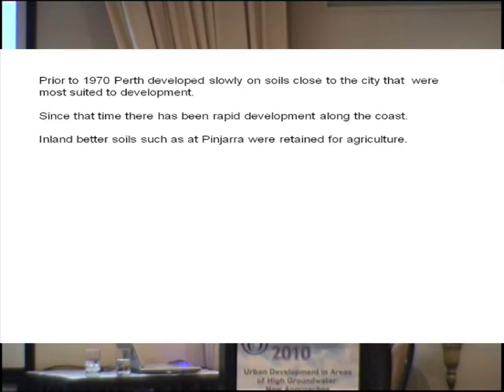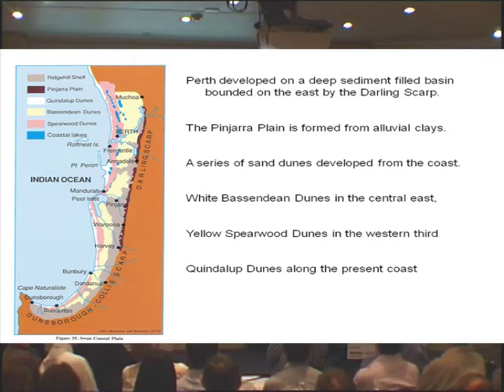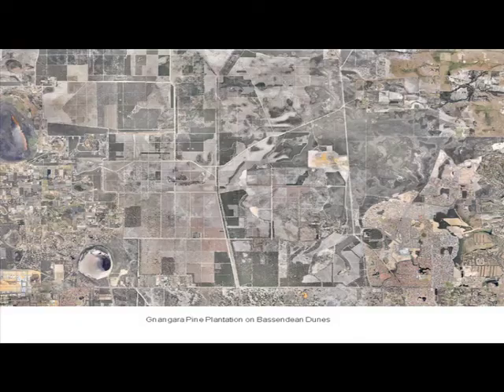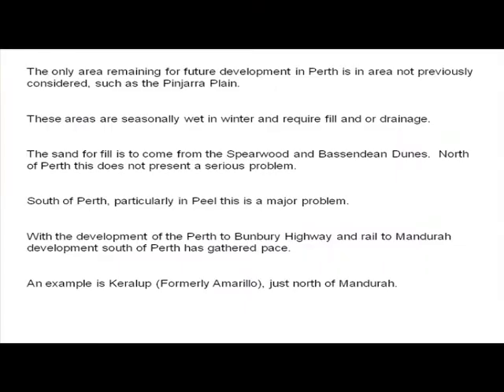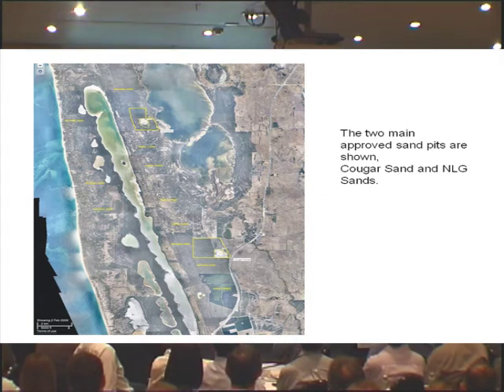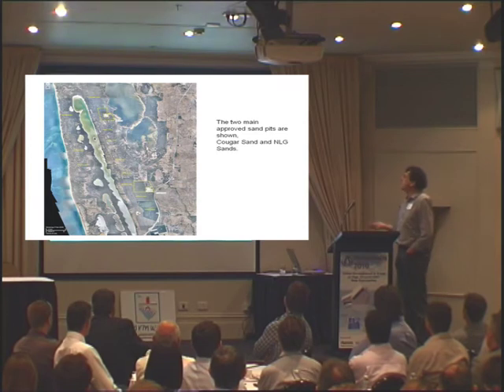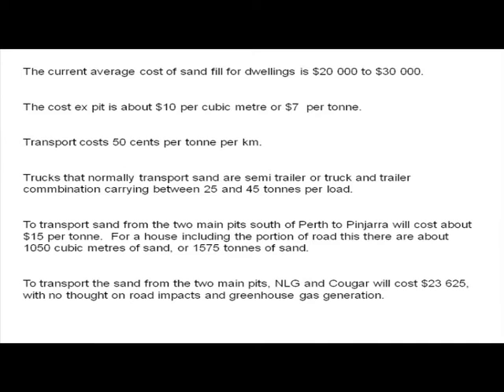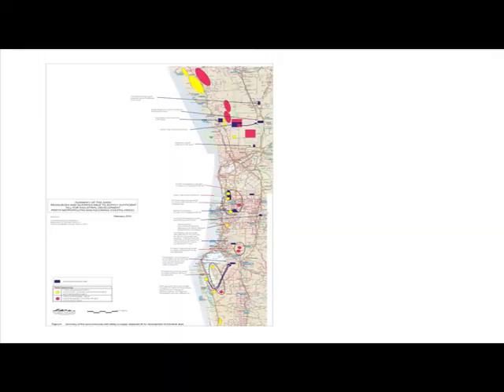Hydropolis 2010 - Sand Supply Situation of Western Australia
Sand Supply Situation of Western Australia

Presenter: Lindsay Stephens
The conference highlighted issues associated with land development projects in areas of high water table. Within the framework of regulation and Australian standards, alternative design scenarios were canvassed - including subsoil options, using excess groundwater, minimising freeboard above water table and foundation types.

The conference aimed to draw attention to the need for fresh look at WA design standards, with comparison to Eastern State practice.

Hydropolis 2010 was held at the Melbourne Hotel, Perth in November 2010.

Hosted by the Stormwater Industry Association of WA.